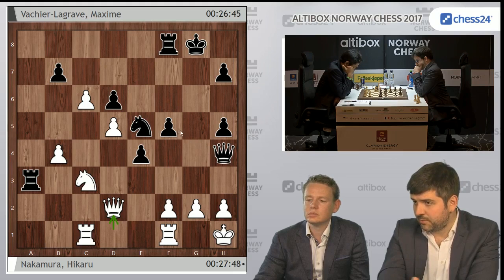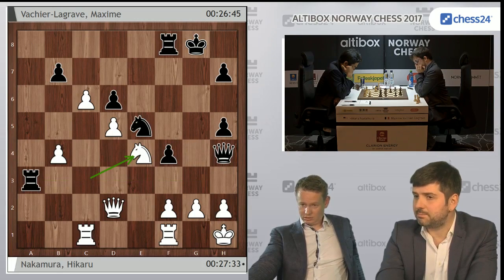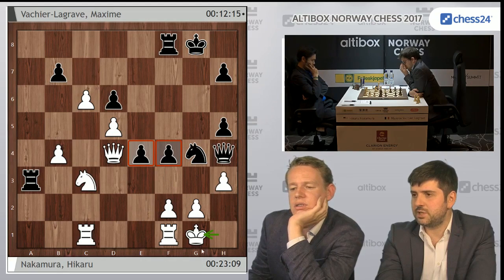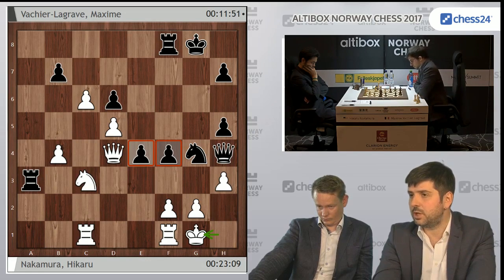GRABS EARLY LEAD!!! HIKARU NAKAMURA BEATS MAXIME VACHIER-LAGRAVE - ENDGAME NORWAY CHESS 2017 ROUND 4